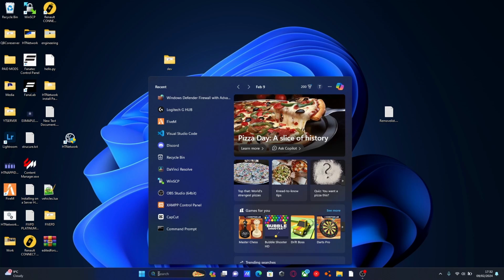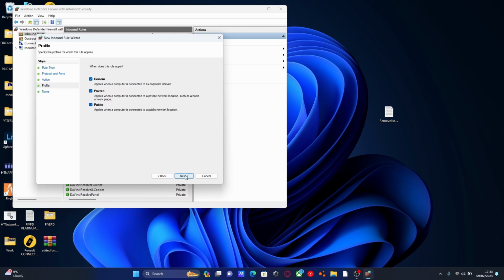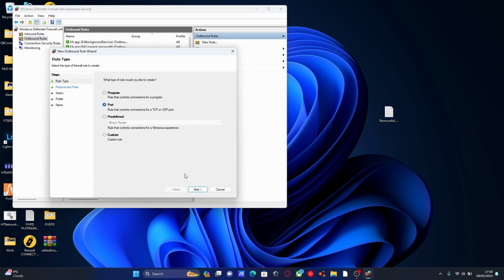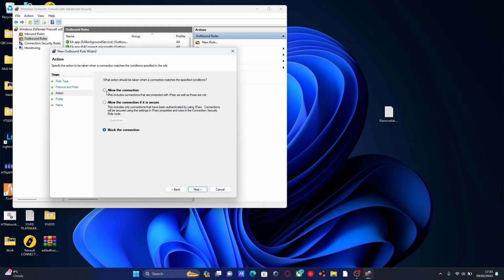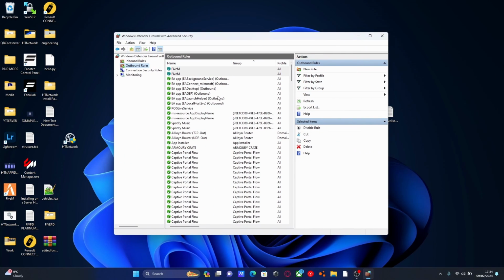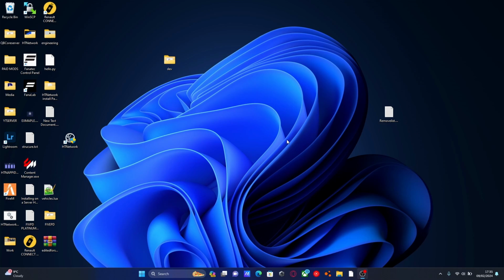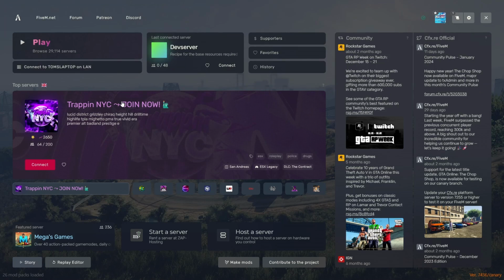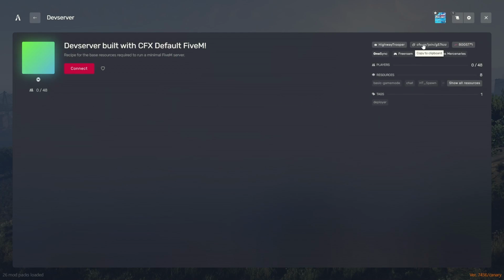How to Port Forward a FiveM Server to make it public on the Server list/browser | 2024!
How to make your FiveM Server joinable/public by port fowarding to show on server list

Downloads-